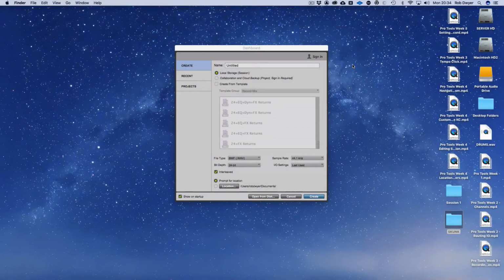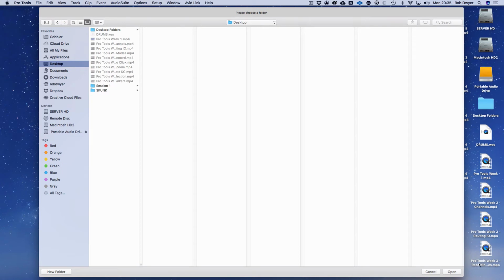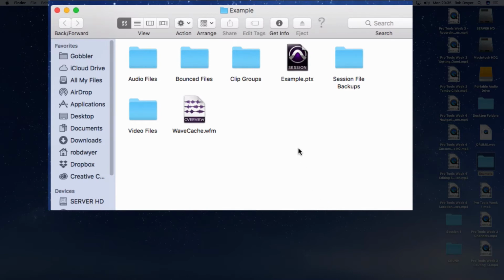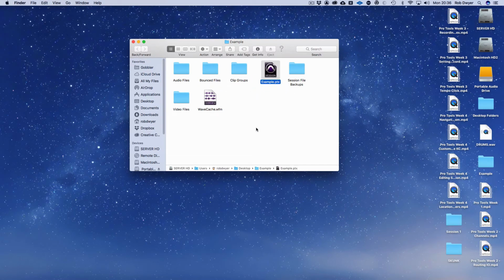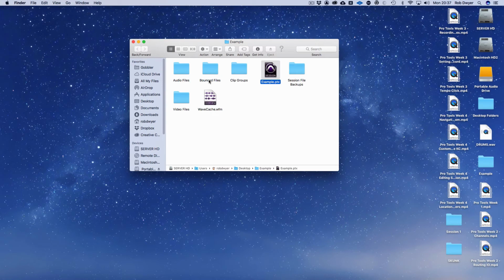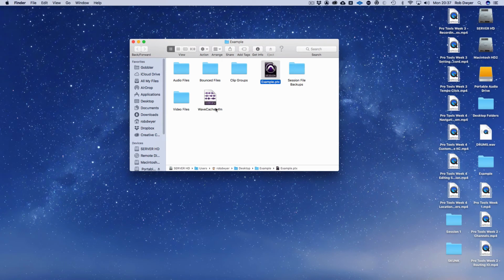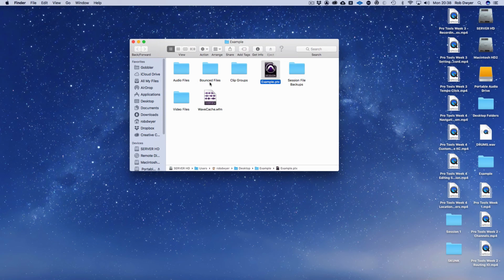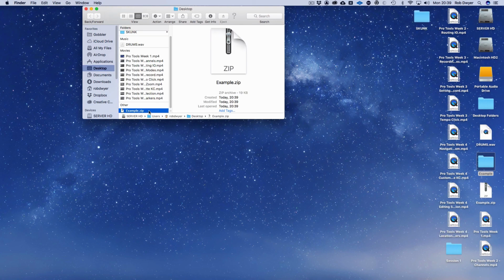Pro Tools File Structure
A quick look at Pro Tools file hierarchy to ensure that you save your work correctly.